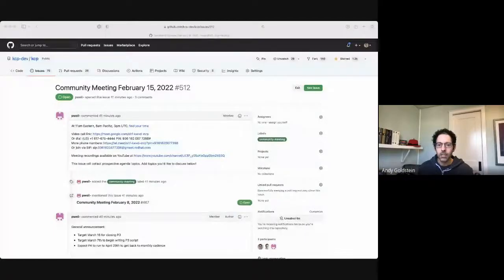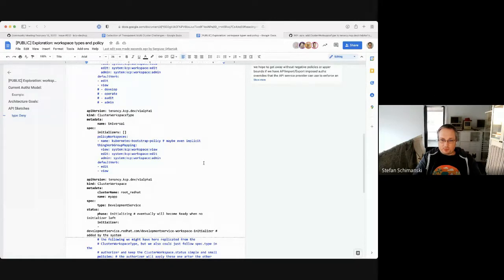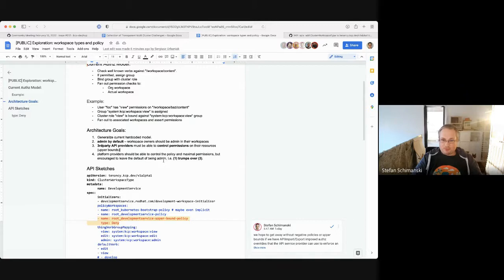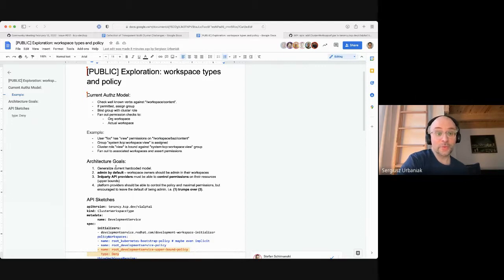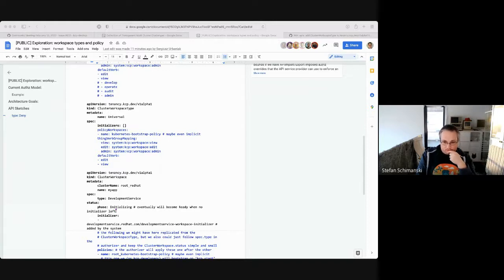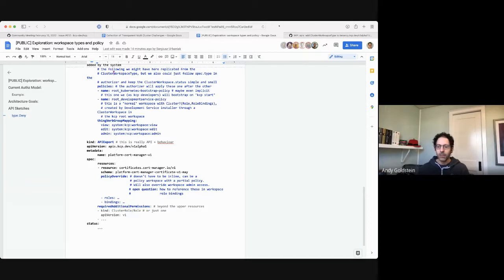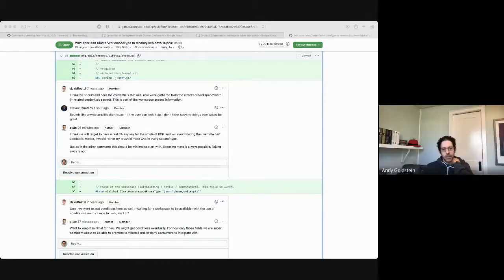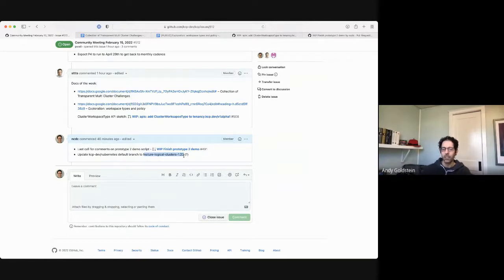Community Meeting, February 15, 2022